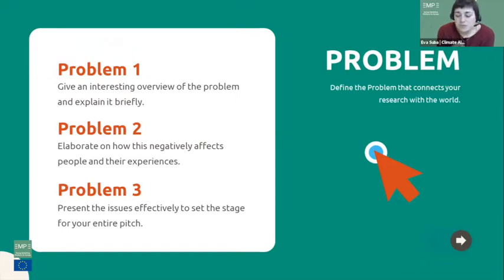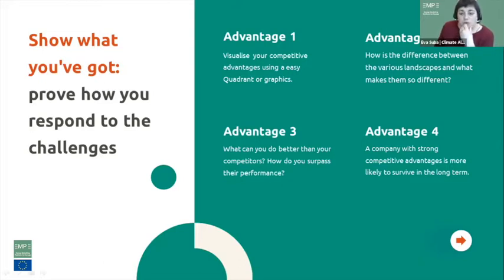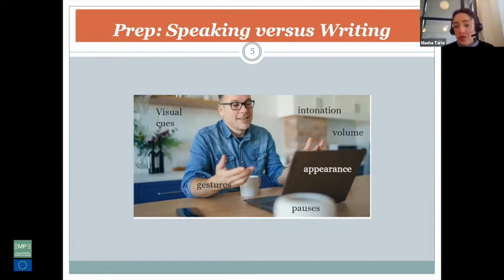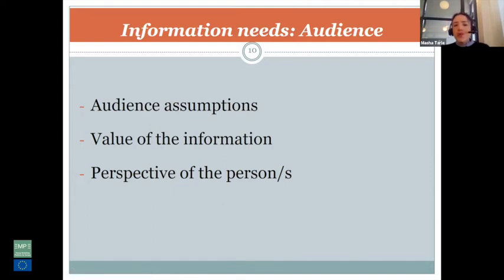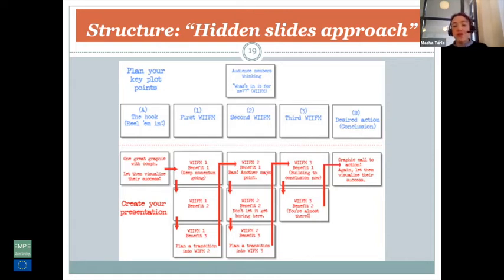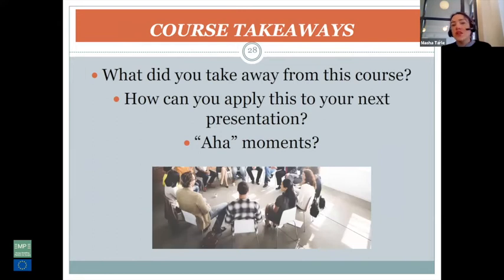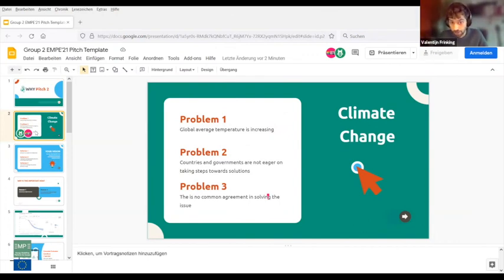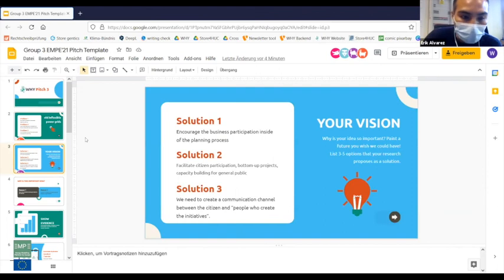Skills Workshop 06: Communicate and inspire: How to convince with a pitch